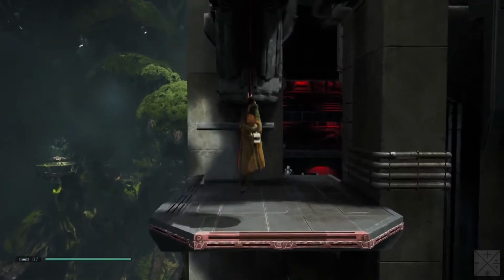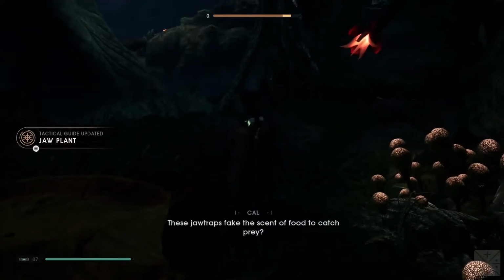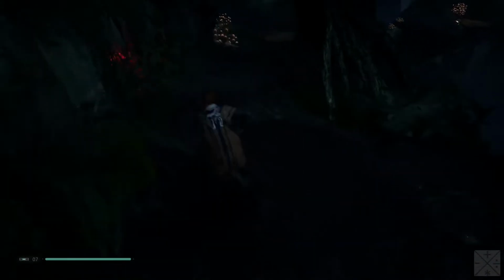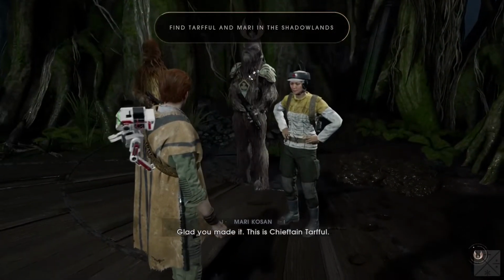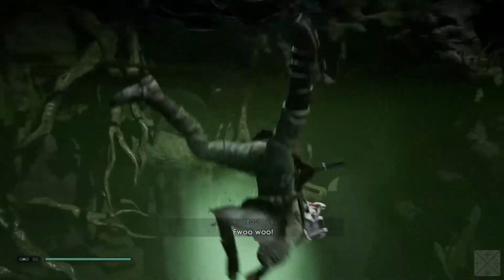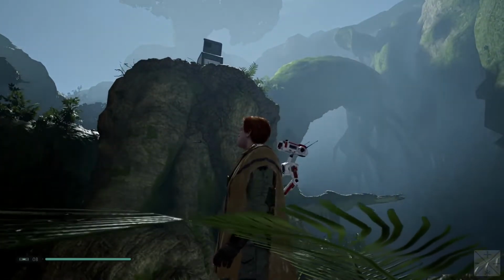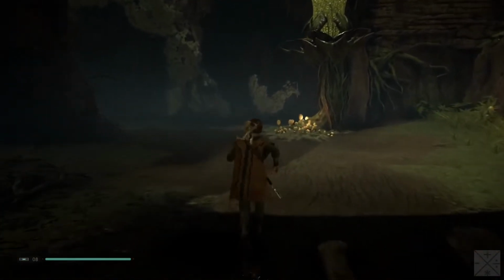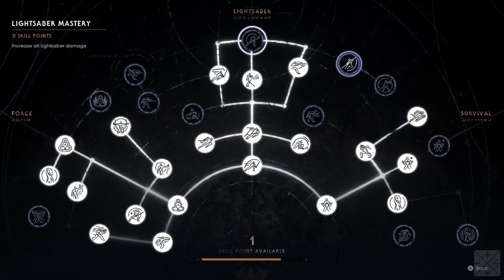Let's Play Star Wars Jedi: Fallen Order Episode 54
And so we're back on Kashyyyk. There are signs the Empire is regaining its foothold after the loss of the sap refinery, but we have other matters to deal with right now. We need to go deep into the Shadowlands to follow Cordova's path and find an Astrium. Of course, we already know that we aren't going to find it here, but there's no easy way back to the ship now. We're committed to following this path, and should reach the end in the next episode.